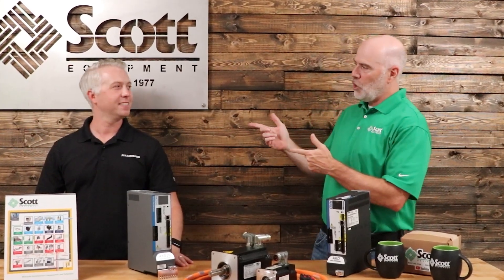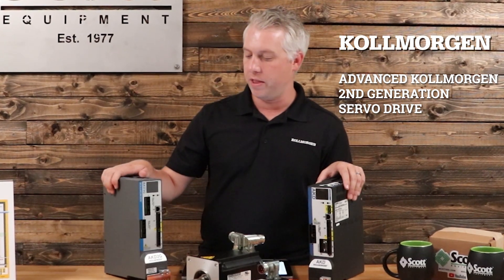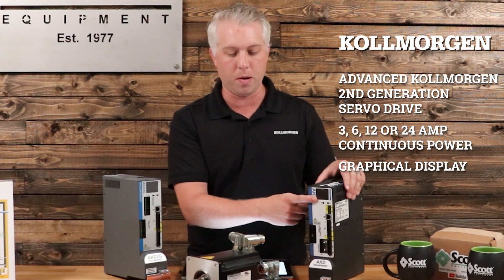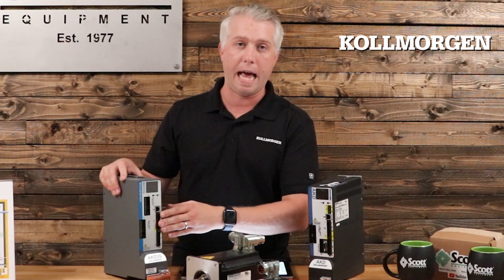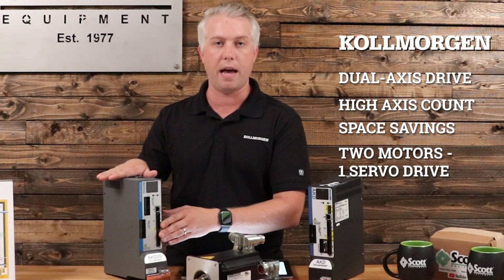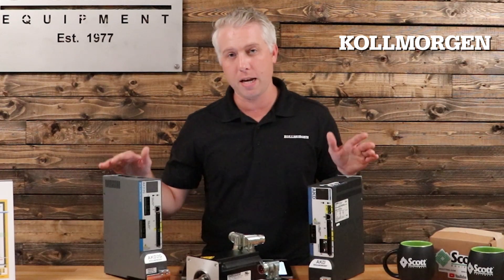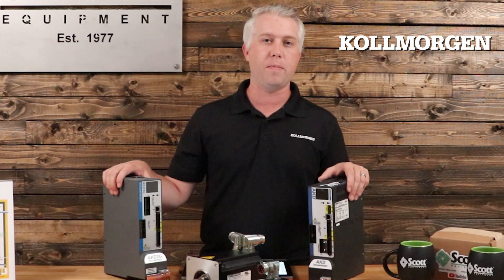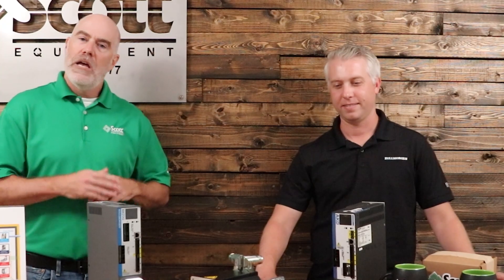Kollmorgen Drives - Single and Multi-axis Servo Motor Drives from Kollmorgen and FREE SOFTWARE!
Mike introduces Chris Olsen from Kollmorgen.  Chris discusses the features and benefits of Kollmorgen's AKD2G servo motor drives.

The Kollmorgen AKD2G features include dual-axis, expandable I/O (without increasing the size), removable memory, dual-channel STO, and the first drive-resident graphic display in the industry. The AKD2G is optimized for single-connector AKM2G and AKM (with or without brake) reducing wiring with single hybrid cable technology. AKD2G also offers an option for secondary feedback to support legacy feedbacks.

Reach out to your local Scott Equipment Company Account Manager to learn more about Kollmorgen AKD2G servo motor drives.